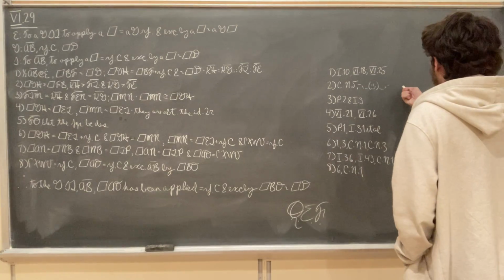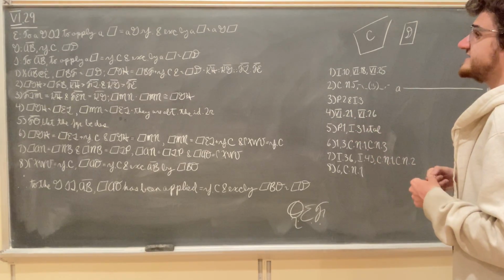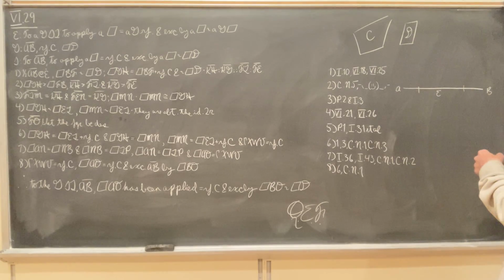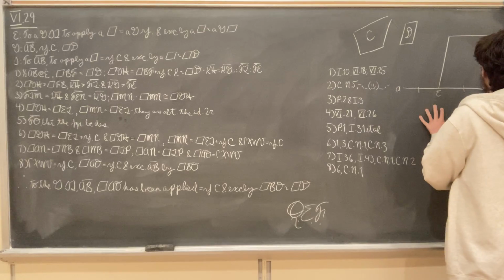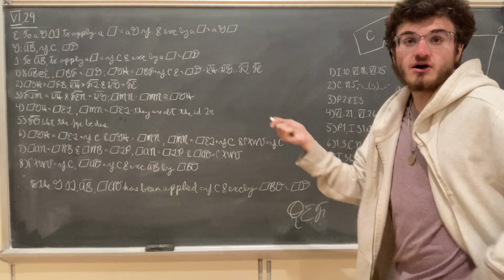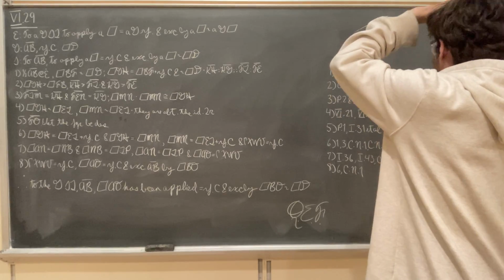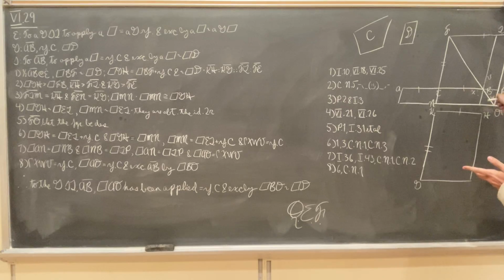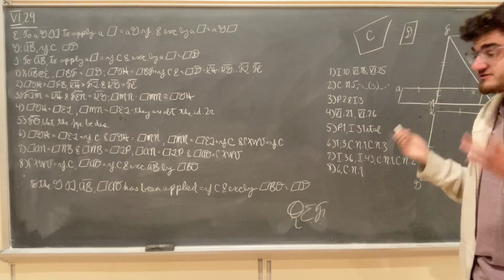Euclid's Elements, Book VI, Proposition 29 (VI.29)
"To a given straight line to apply a parallelogram equal to a given rectilineal figure and exceeding by a parallelogrammic figure similar to a given one."